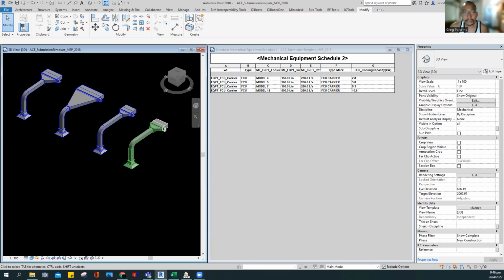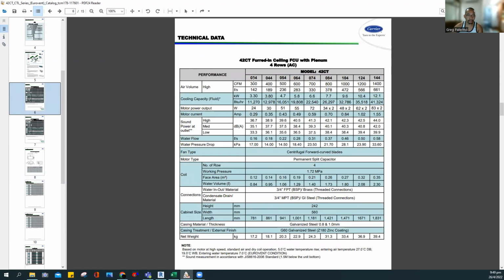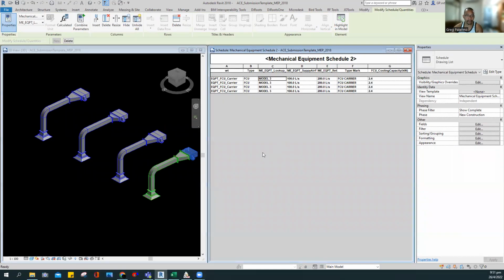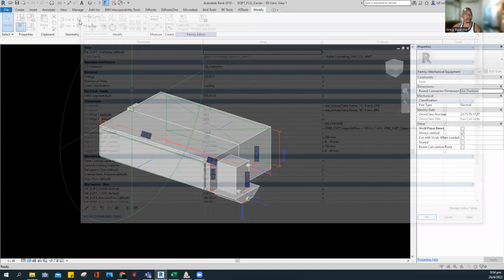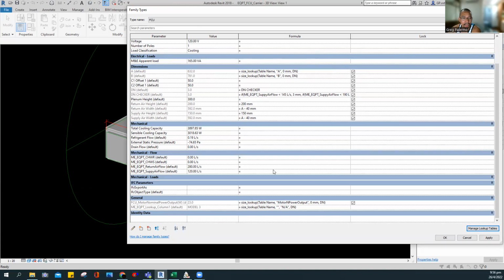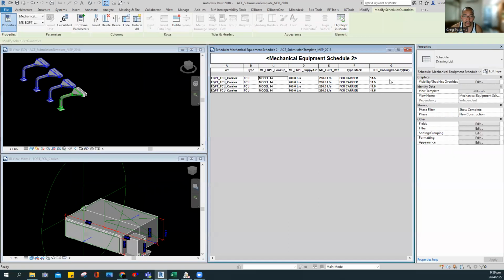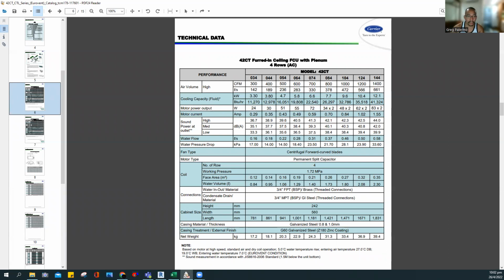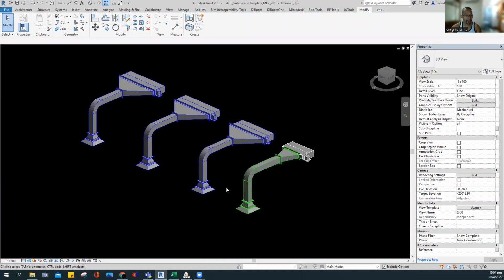Automating FCU sizing as per Manufacturer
In this example, I am using the Carrier FCU catalog. In the Revit project, FCU will autosize as per AIR FLOW.